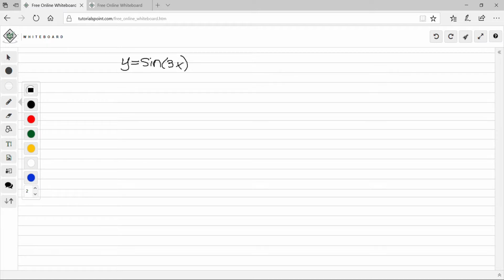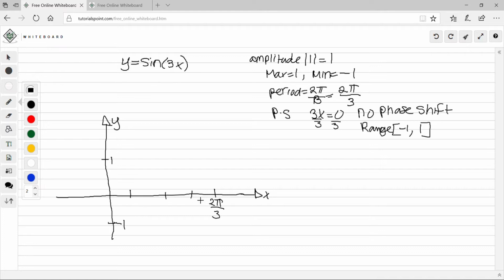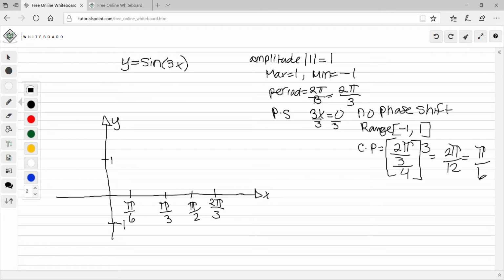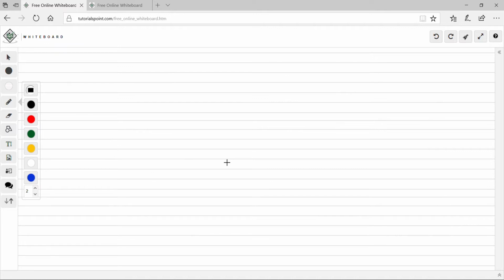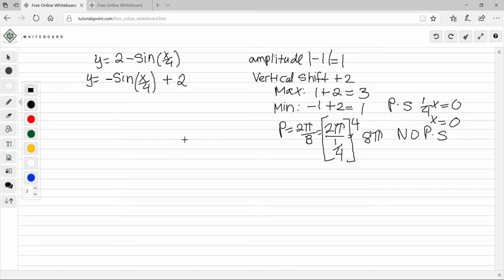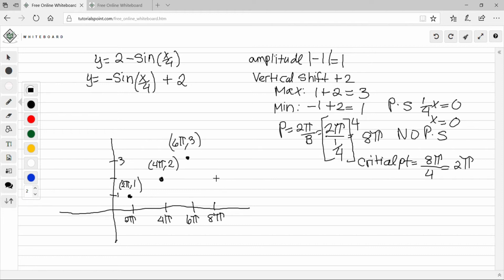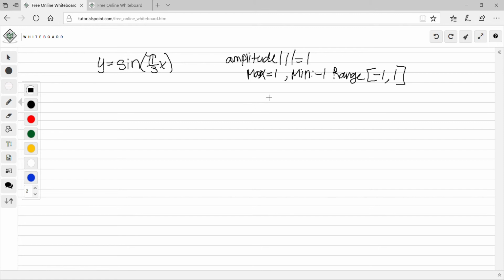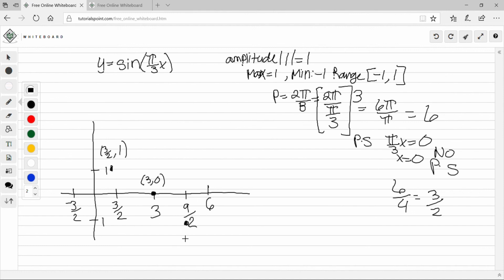Trig- graphing sine and cosine ex) 2